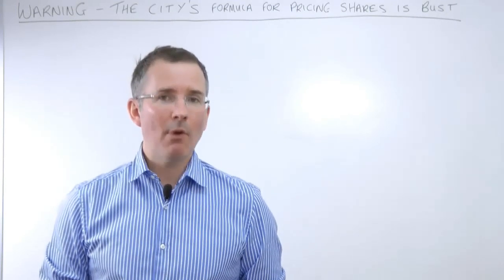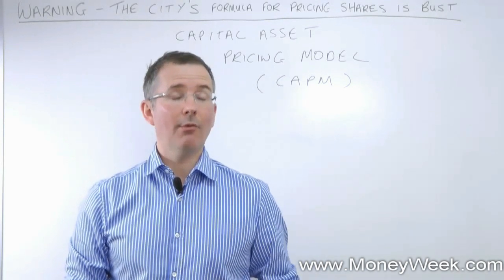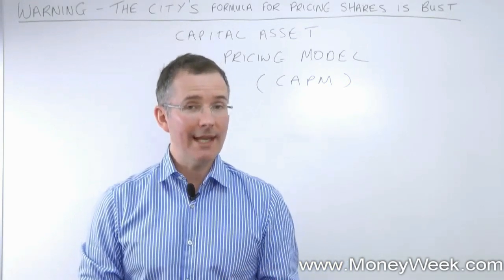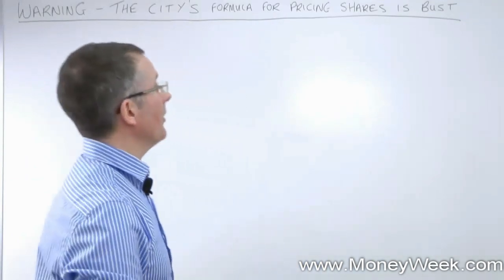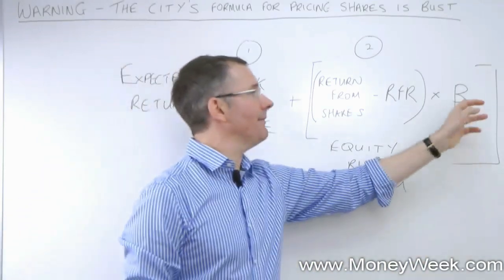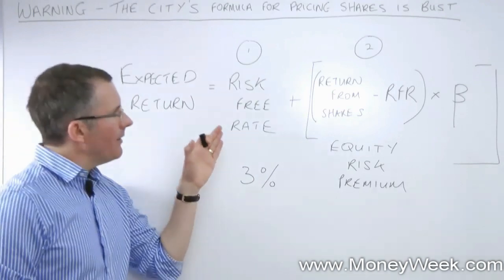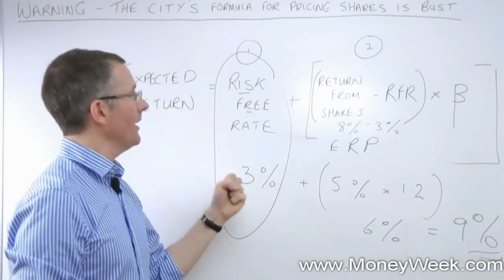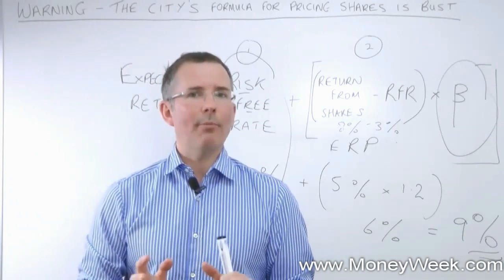Why the City's formula for pricing shares is bust - MoneyWeek Investment Tutorials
Like this MoneyWeek Video? Want to find out more on pricing shares?
now and you'll get free bonus material on this topic, plus a whole host of other videos.

Search our whole archive of useful MoneyWeek Videos, including:

·         The six numbers every investor should know...

·         What is GDP?

·         Why does Starbucks pay so little tax?

·         How capital gains tax works...

·         What is money laundering?